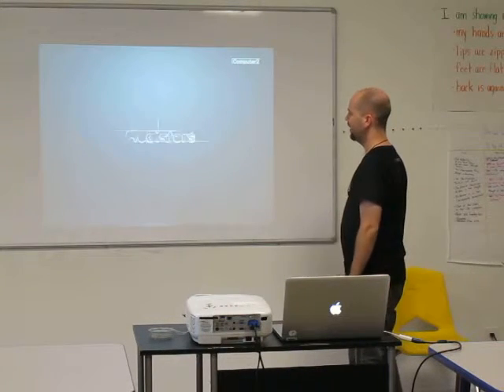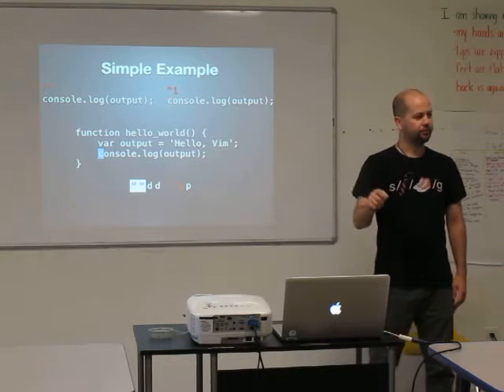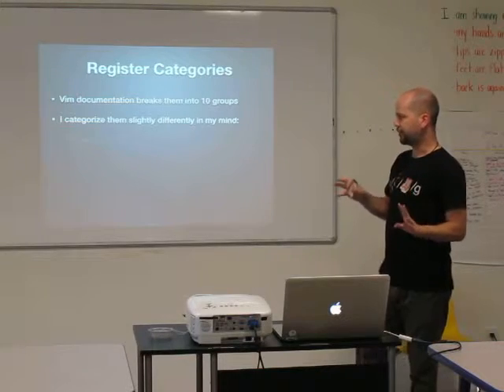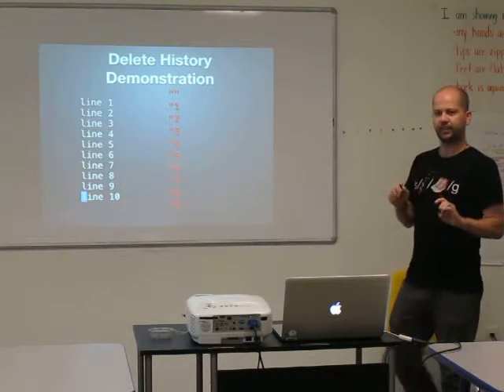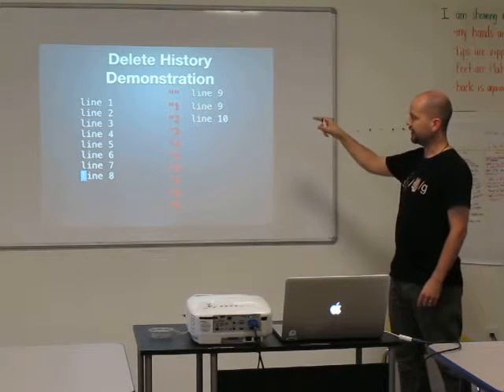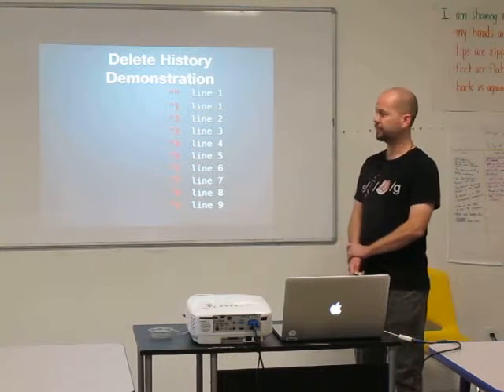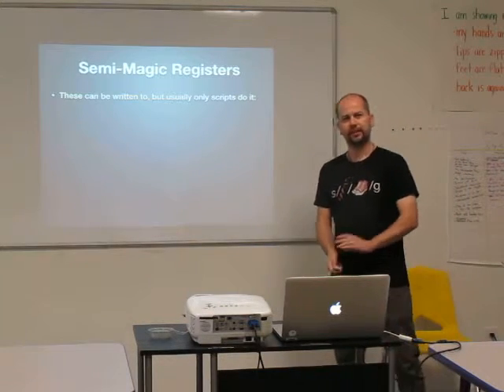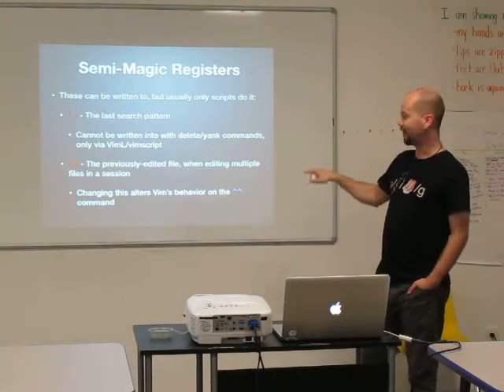Stephen Belcher - Registers (Wide Angle)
Original Talk Description:

Did you know that `y`, `d`, and `x` don't just put things into one internal clipboard, but that each one goes into a unique place? If not, you may not have heard of registers; and there's more: search patterns are stored, a whole history of deletions (not just the latest), and you can even define your own storage locations, and more! This talk explains how to use this feature, and why.

This version is for speaker reference, only. Additionally, as there was an error with the video recording, to view the full content of the talk please go to the following link for the final edited copy